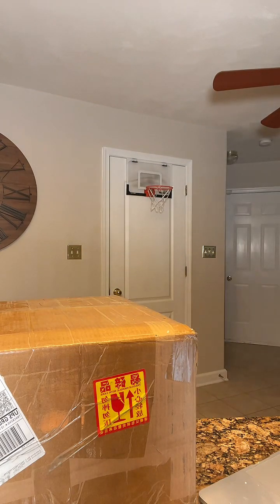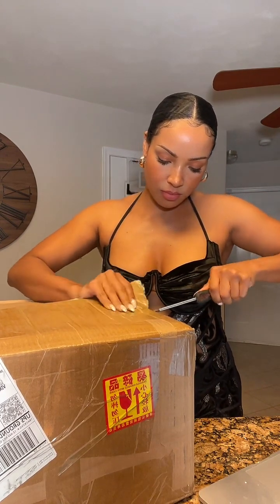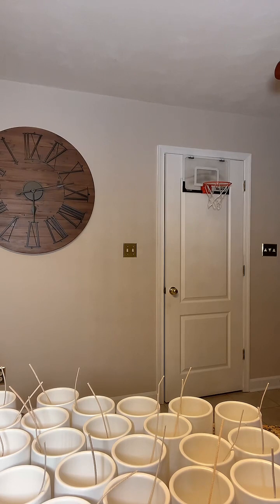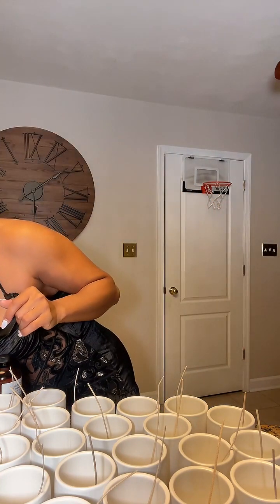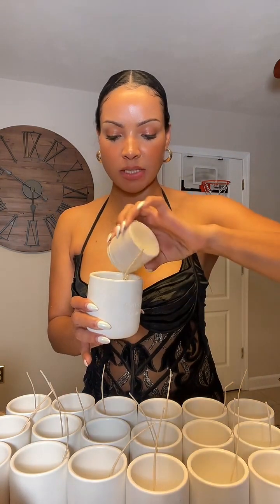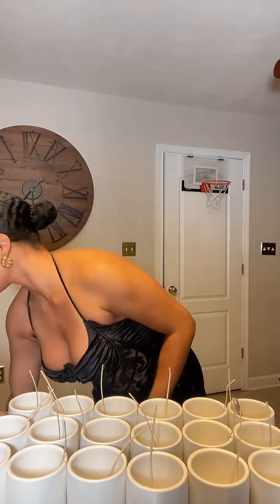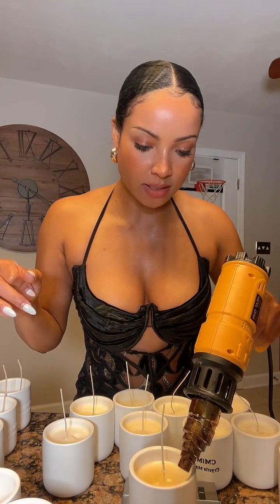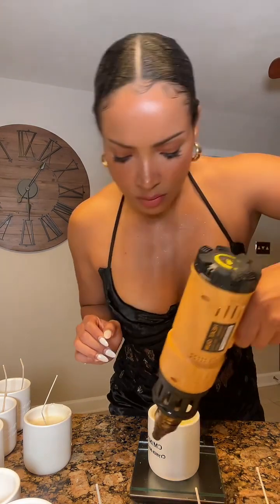Full “Take yah to the candleshop” Live on Tiktok every Tuesday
To watch me Live on Tiktok please look for. @CMMCNATION